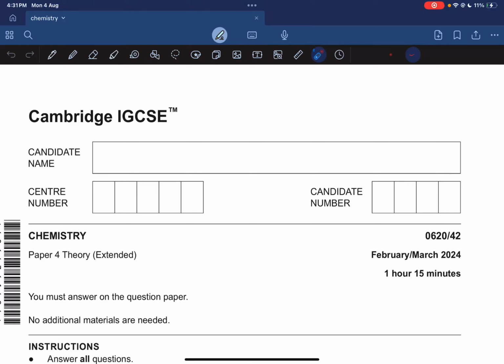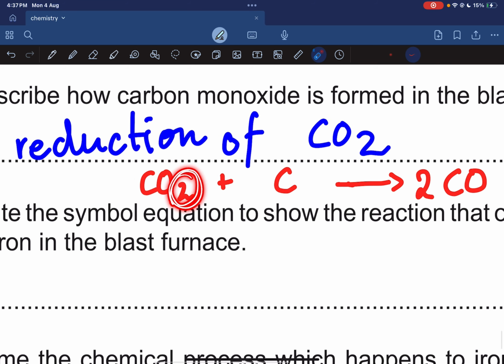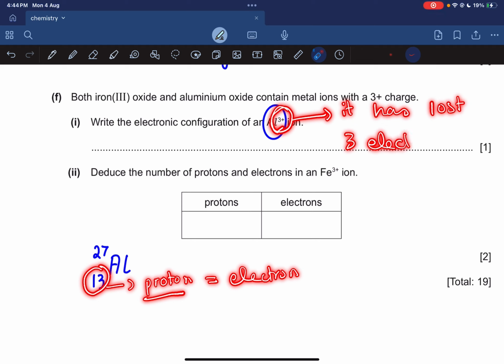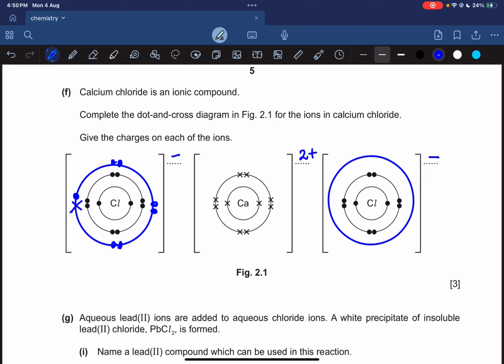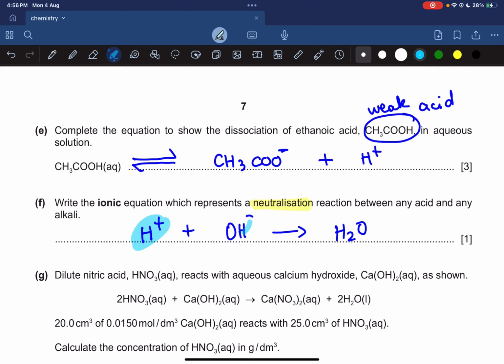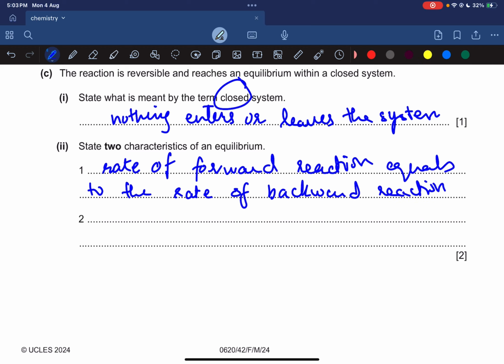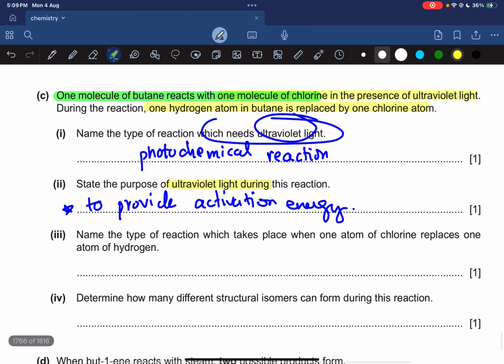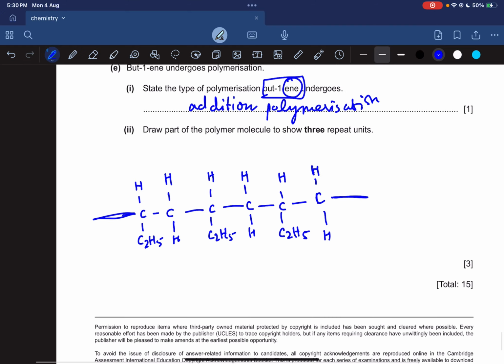IGCSE chemistry FEB/ MARCH 2024 p42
To register for online classes for OLevels and IGCSE contact on this Watsapp Number📞☎️ : 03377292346

In case of any queries free feel to message!